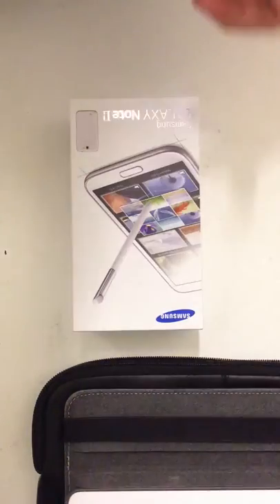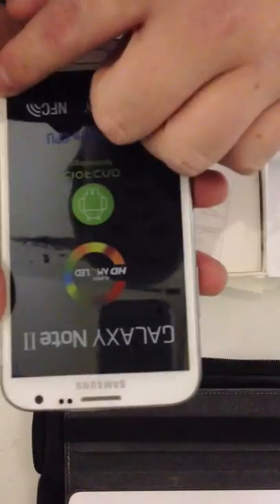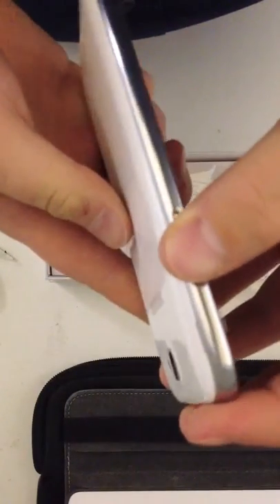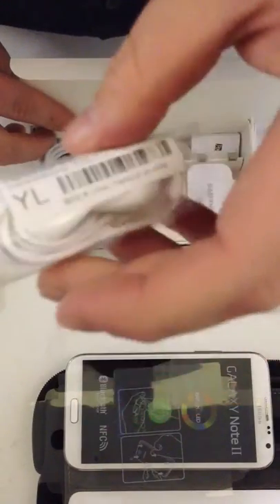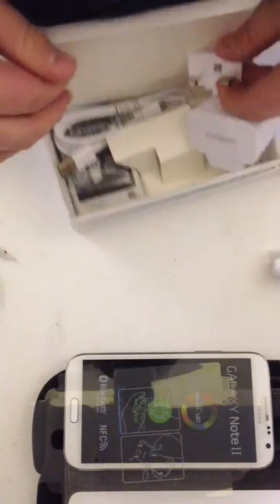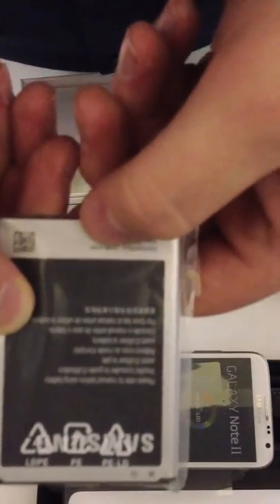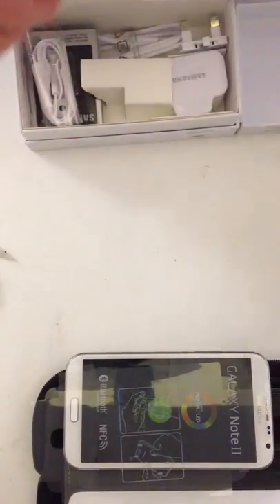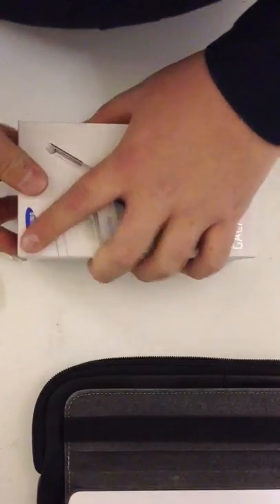youtube video #-DXjo97TKEs